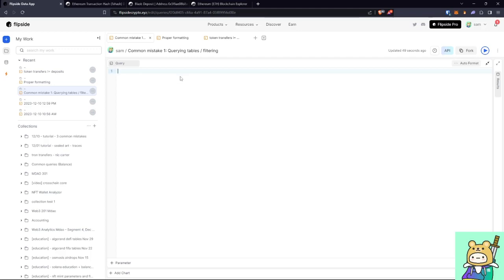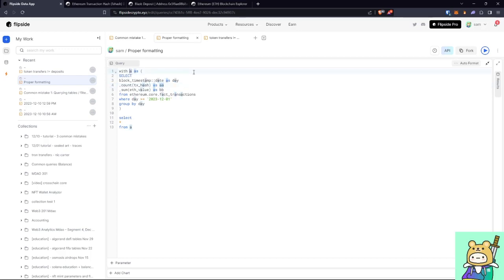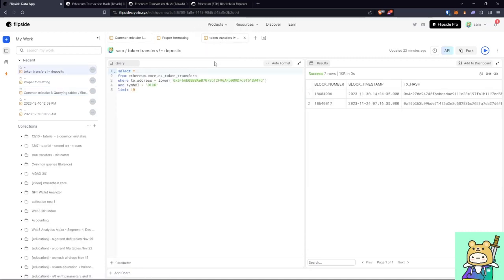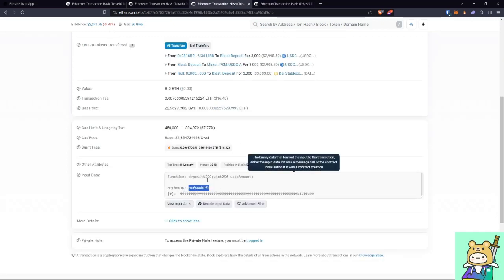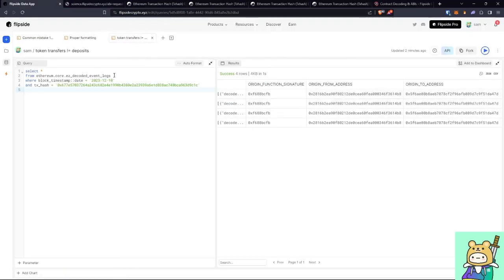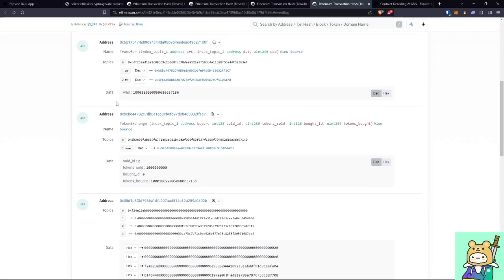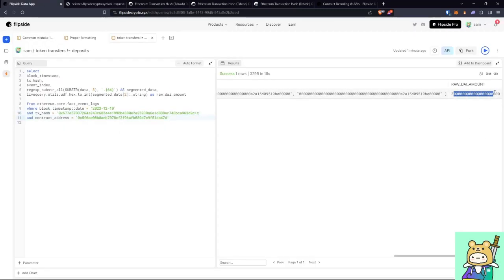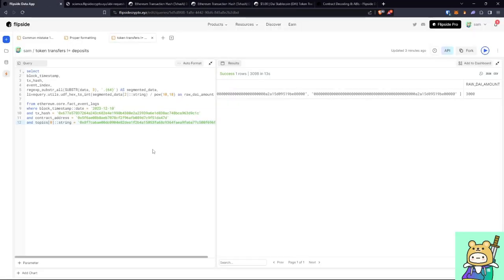3 Common Mistakes Web3 Analysts Make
In this video, I summarized 3 common mistakes blockchain analysts make. On the final mistake, I did a walkthrough on how to use Ethereum event logs data.